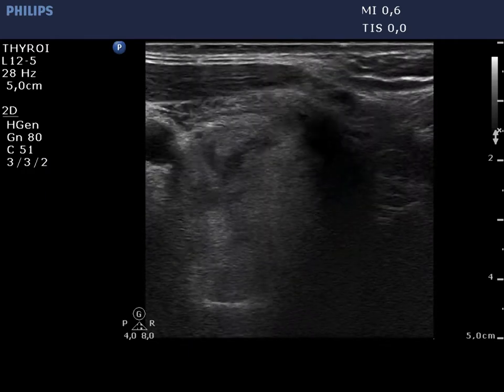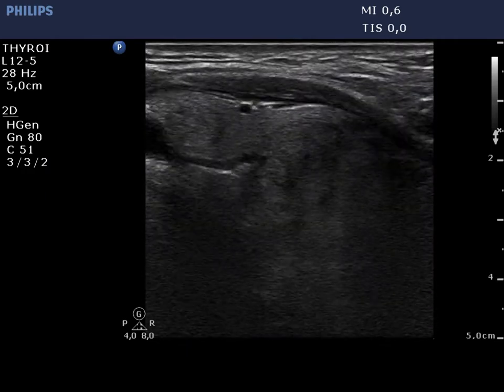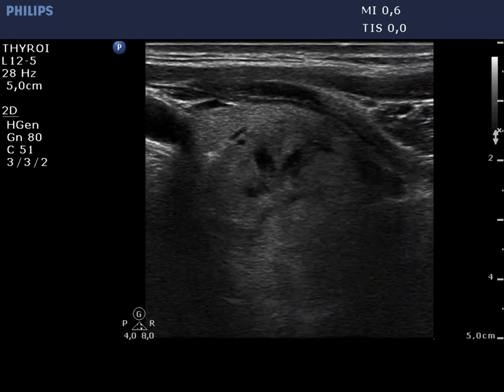Benign hyperplastic nodules - case 7